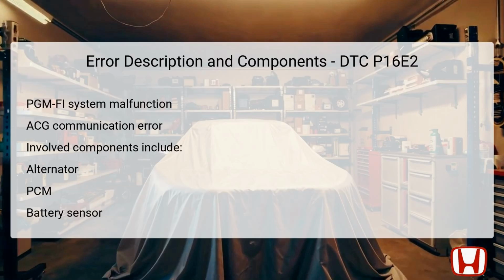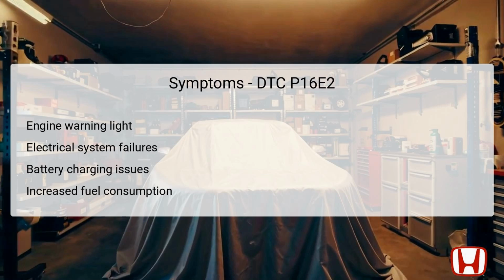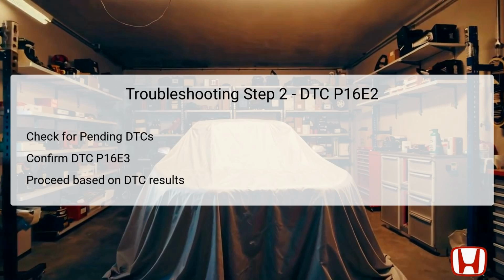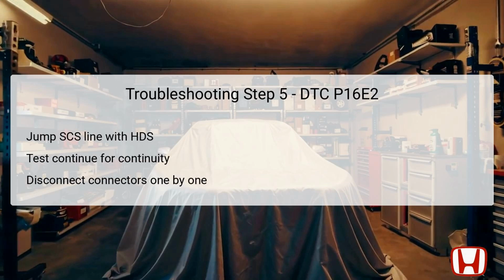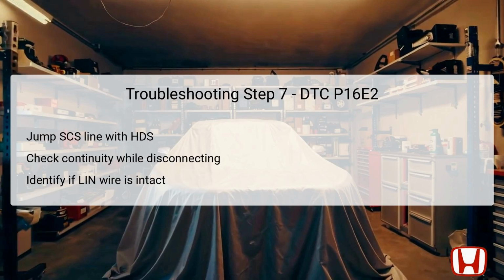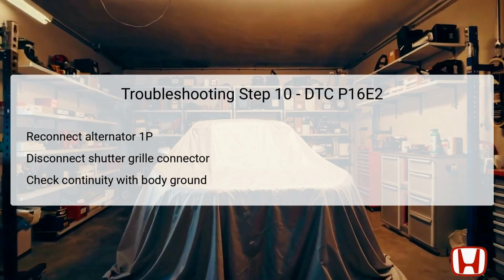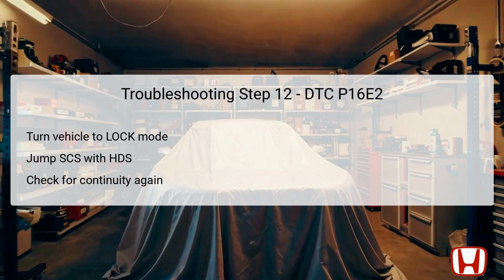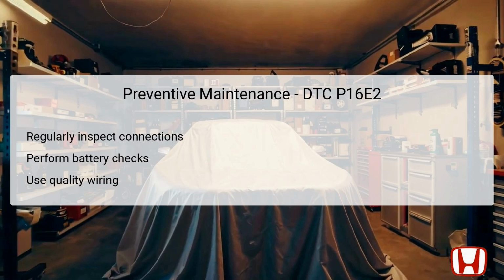DTC P16E2: PGM-FI-ACG LIN Communication Error - Honda CRV 2017 - 2022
Join the STEP Diagnostics early access list:
​ In this video, you'll learn about the DTC P16E2 error in Honda CR-V models from 2017 to 2022, including its symptoms, causes, and detailed troubleshooting steps. We'll guide you through the diagnostic process, helping you pinpoint communication errors between the alternator and other critical components, ultimately ensuring your vehicle's performance and reliability.